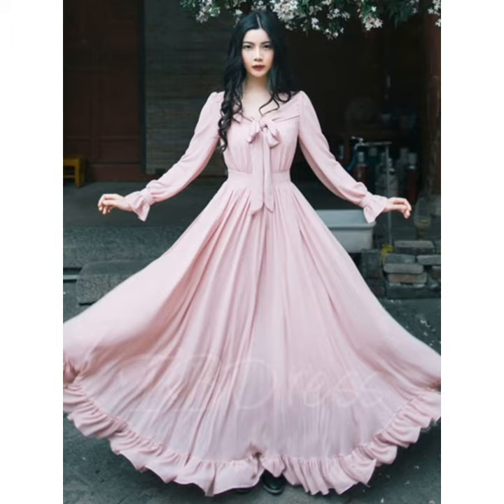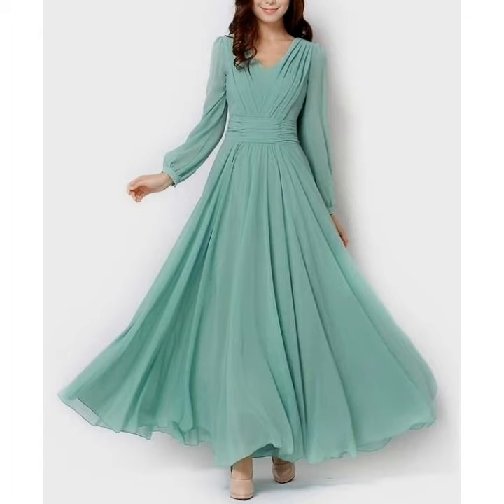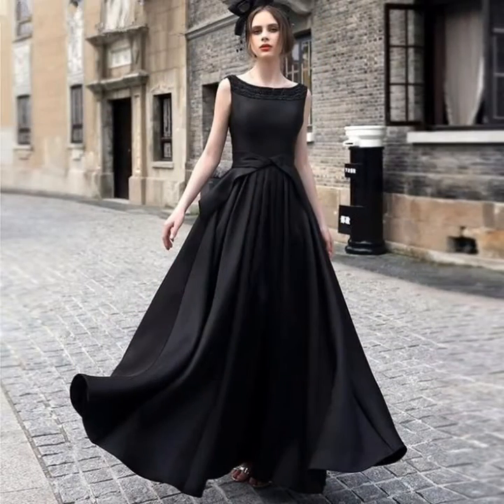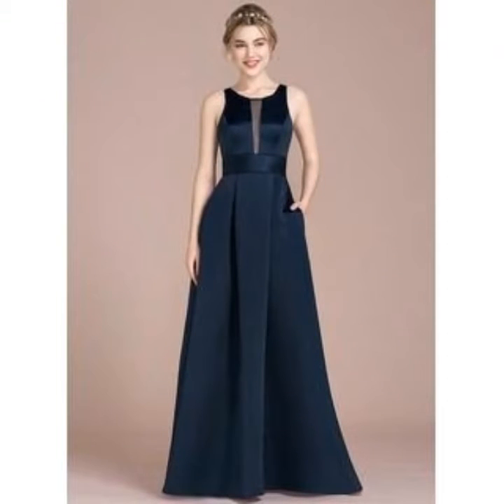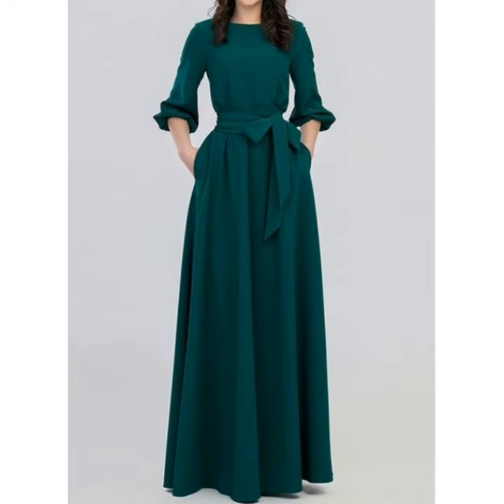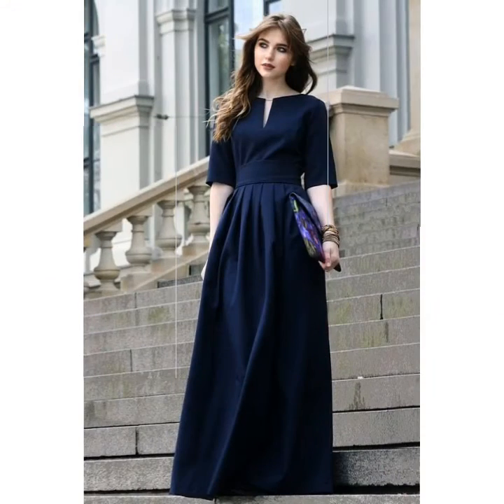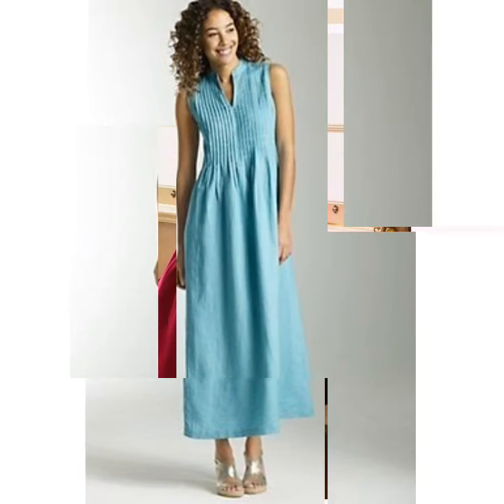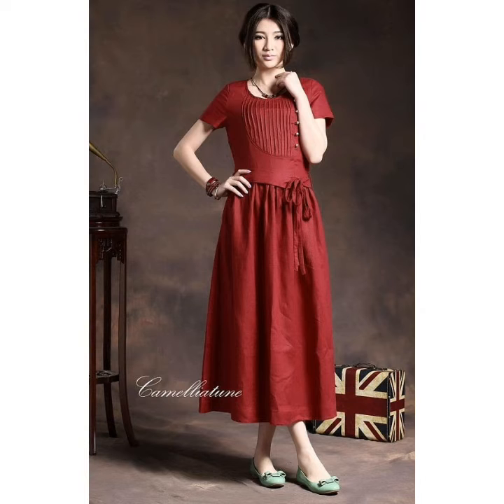Fabulous and admired plane long maxi dresses designs for young girls 2020 | long frocks designs